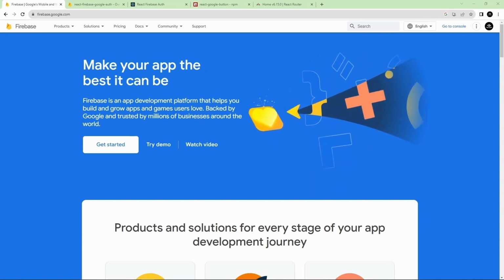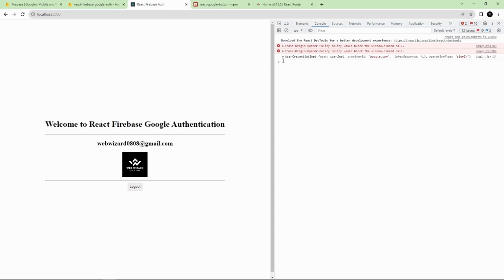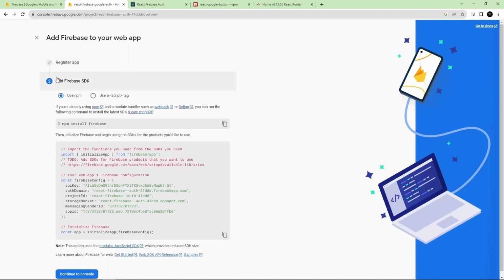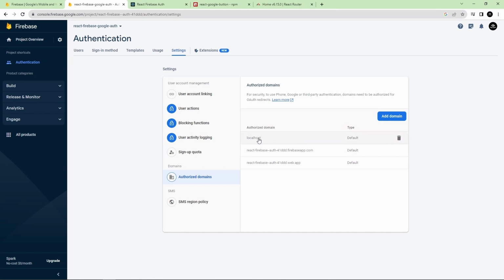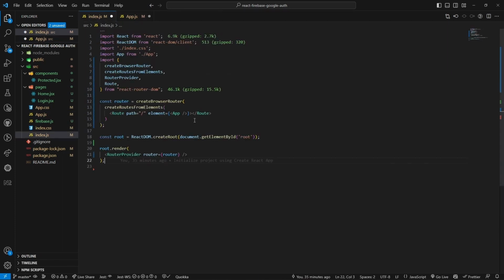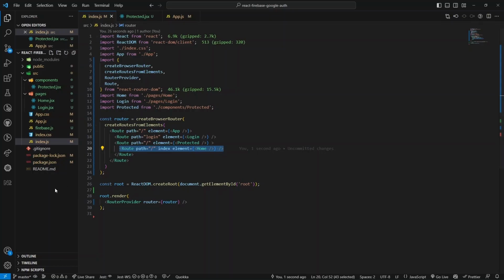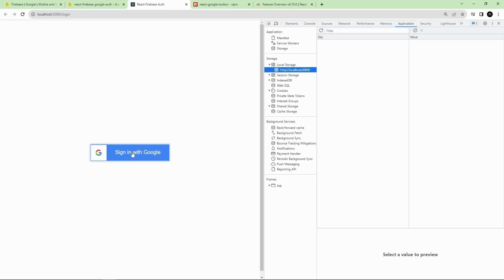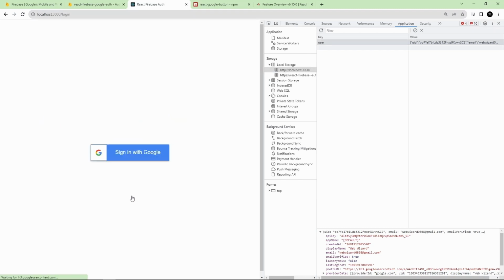Firebase Google Authentication in React App | Step-by-Step Tutorial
Hey YouTube! In this video, I will show how to implement Firebase Google Authentication in React App.

You will learn how to:
➤ Add/Configure Firebase to your React Project
➤ Authenticate with Firebase using the Google provider
➤ Sign out a user
➤ Protected Routes

Happy learning!